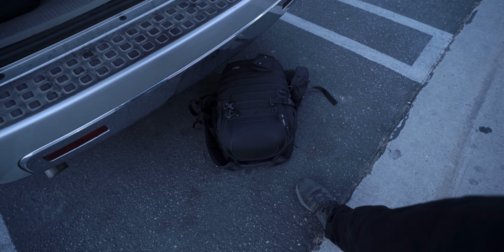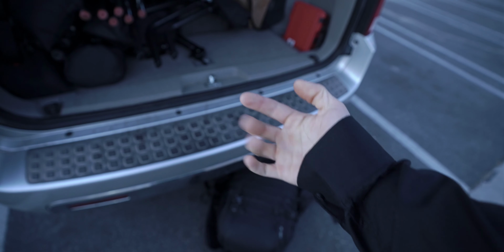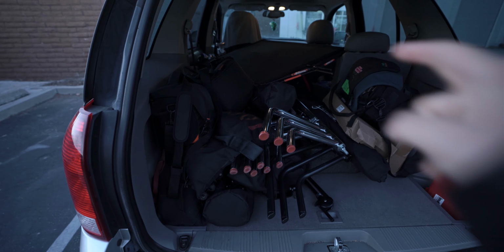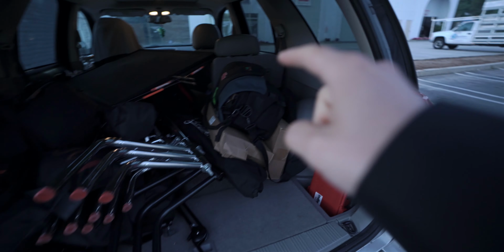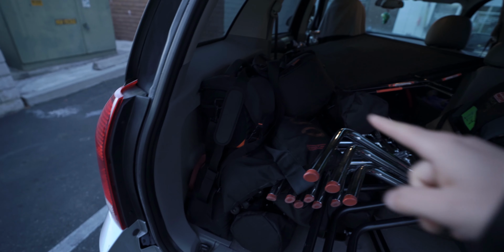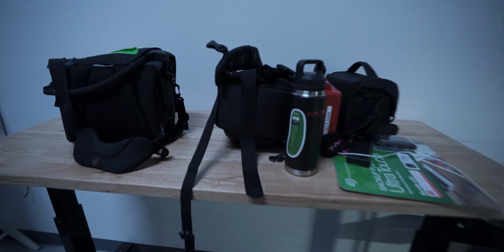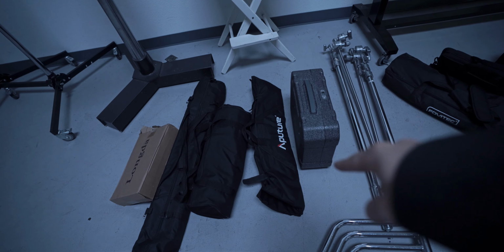Nervous for a big shoot? Here's what I do - Vlog #6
My MAIN Camera
My FAV zoom lens ever
My FAV prime lens ever
Best gimbal ever
The Mic I use
The LAV I use
My Vlog Pod
My BIG light
My BIG light dome
my little light
My Camera Bag